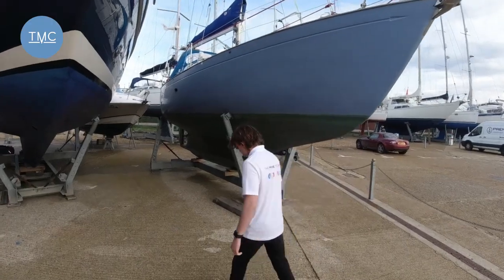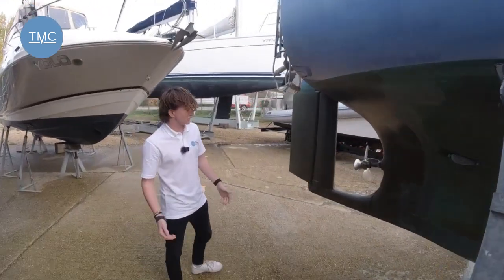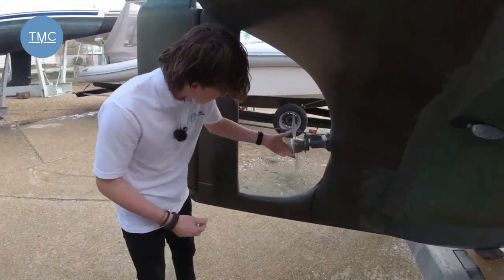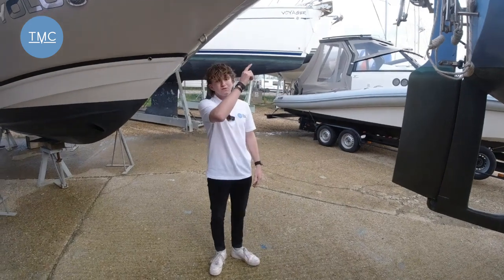The Vancouver 27 I Full Walkthrough I The Marine Channel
Join us on a tour of the amazing Vancouver 27. Built in 1979, this boat presents a true example of something that has been loved and cherished. From the outset it was heavily built with long passage making in mind, and over the years it has been constantly updated and is kitted out with extended passage making in mind.